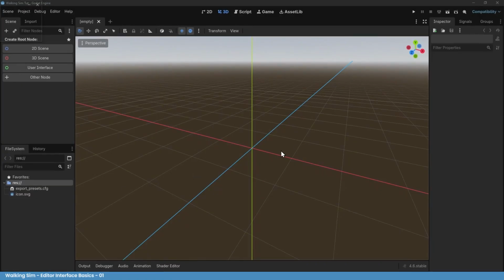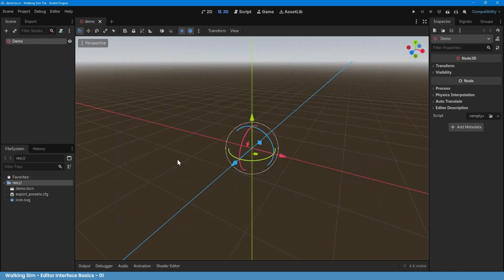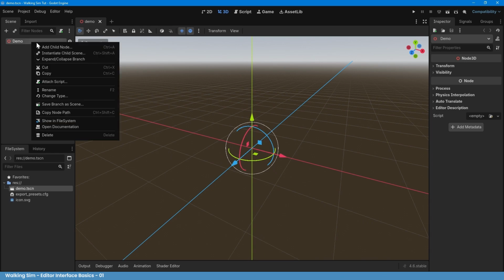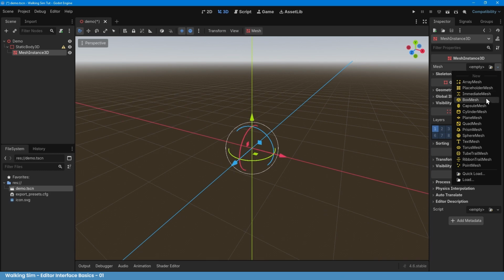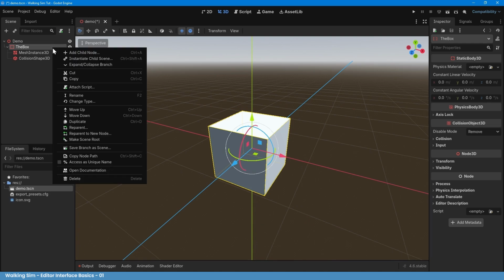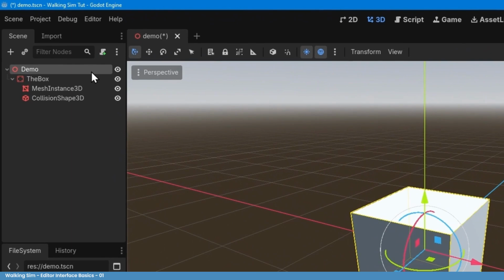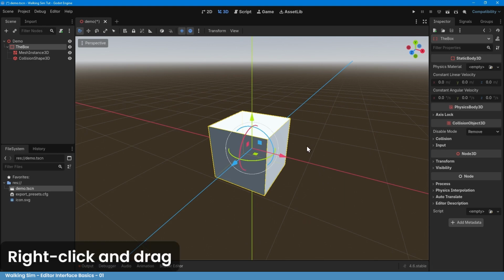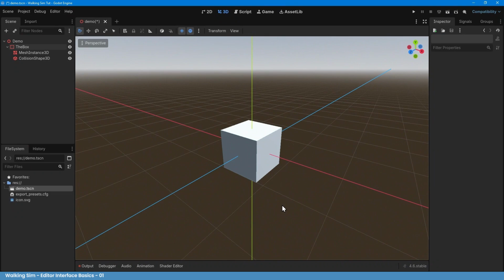Editor Interface Basics - 01 | Godot Beginner Tutorial 🎮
In this video, you will learn:
• How nodes work in Godot
• Understanding collisions
• Root, Parent, and Child relationships
• What the Viewport does and why it matters

This is part of a complete beginner-friendly 3D series where we build everything step by step inside the Godot Engine.